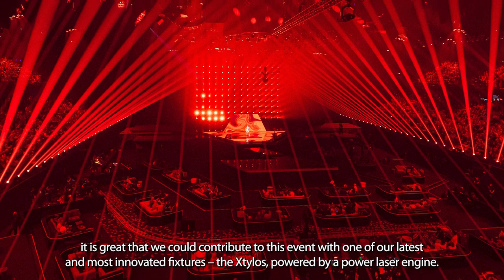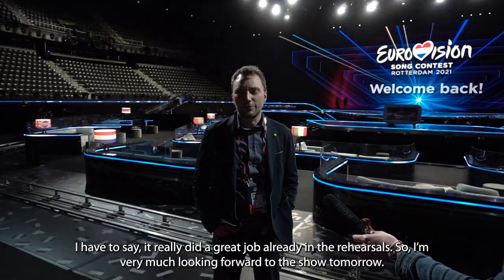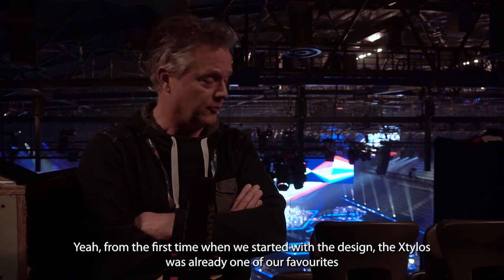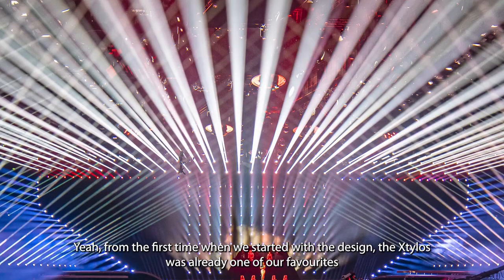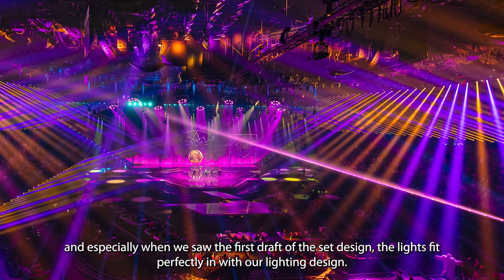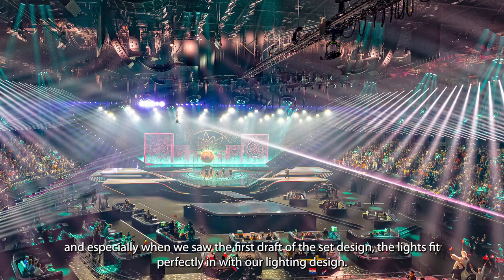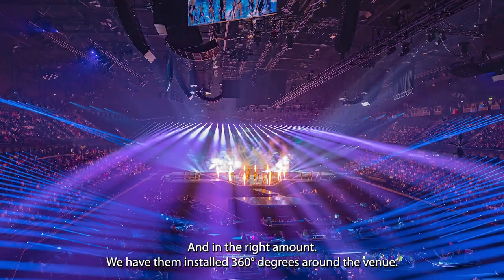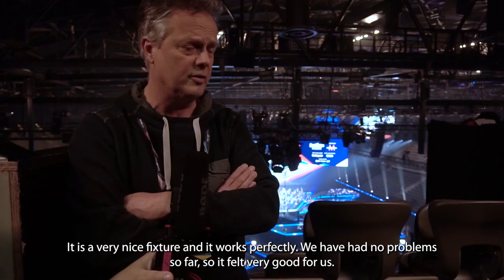Claypaky at ESC 2021 - on-the-spot comments from Marcus Graser and LD Henk Jan Van Beek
Claypaky at Eurovision Song Contest (ESC) 2021
On-the-spot comments from Ahoy Arena in Rotterdam - From Rehearsals to the Grand Final.
Watch our short interviews to Marcus Graser, Claypaky CEO and to Henk Jan Van Beek, Lighting Designer for ESC 2021.